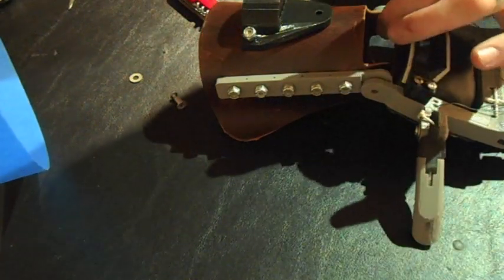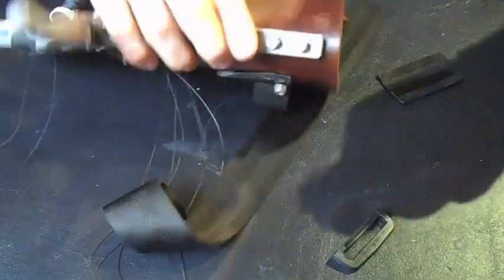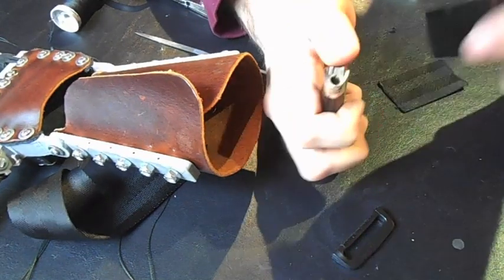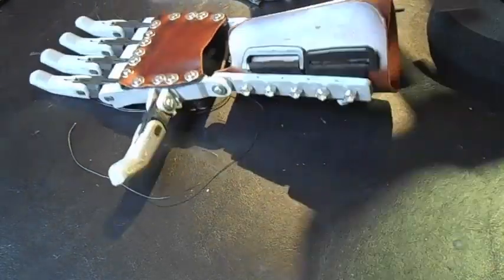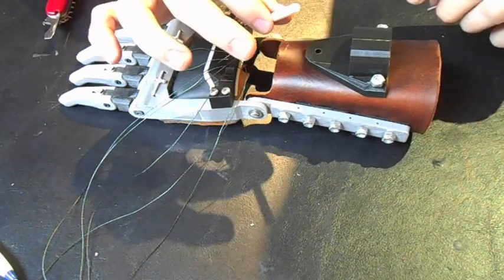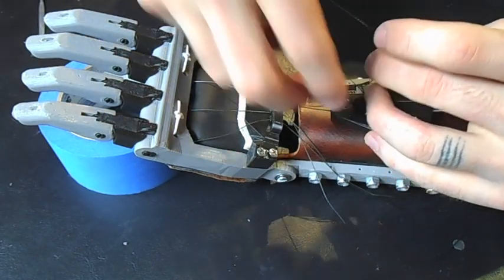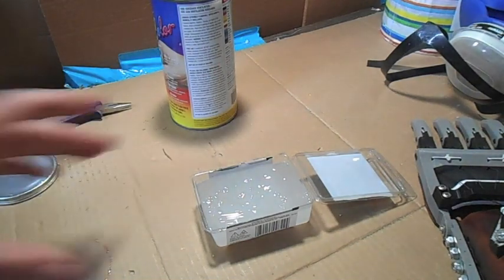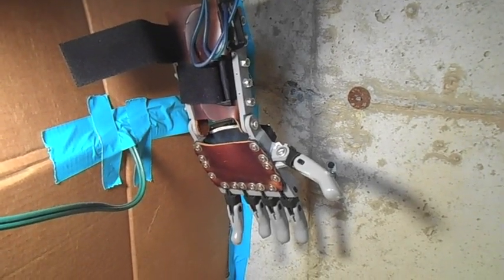e-NABLE Talon Hand 2.0 - Tutorial Part 3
This is the 3rd of 3 tutorial videos for creating a Talon 2.0 hand - created by Peter Binkley.

This third tutorial shows:

• Attaching the Velcro straps
• Dipping the fingers in Plasti-dip

Or please join our Google+ group where you can get help with your questions or design needs.

If you make one of these hands - please share photos and videos on our facebook page!